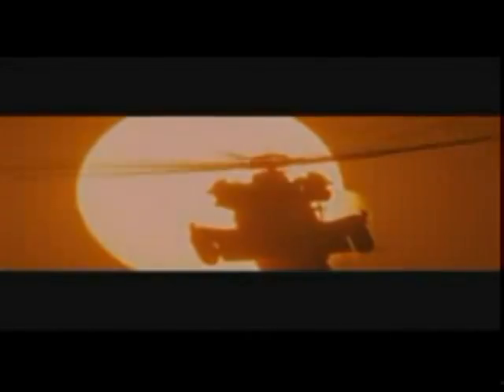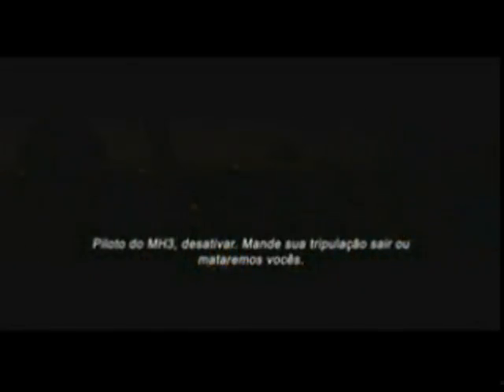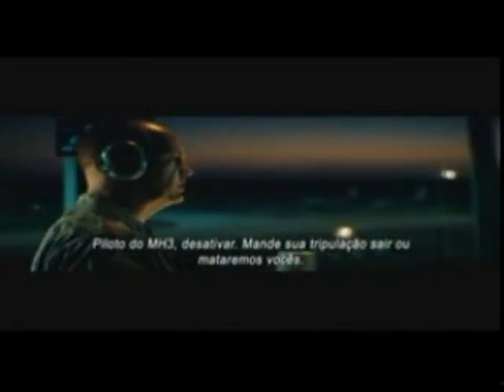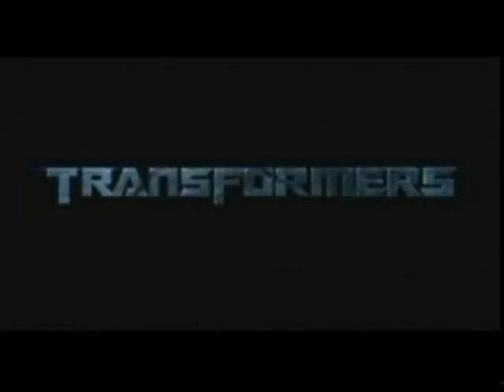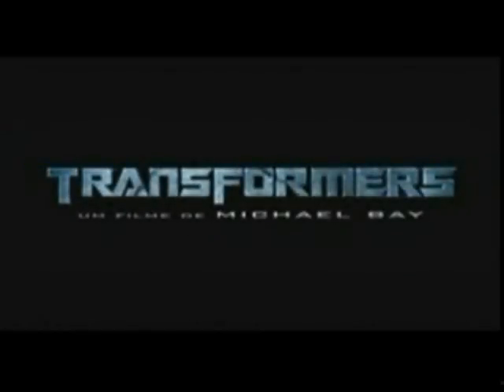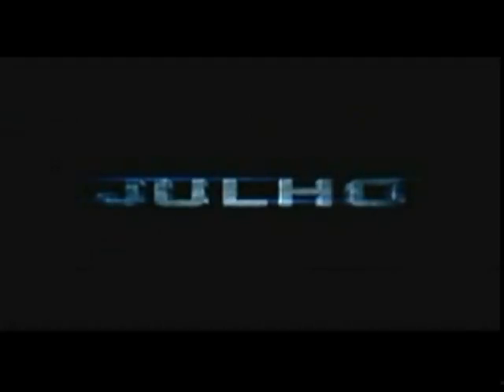Transformers - Trailer de cinema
Transformers -

Trailer de cinema na voz de Samuel Mariano, salto de pirapora são paulo